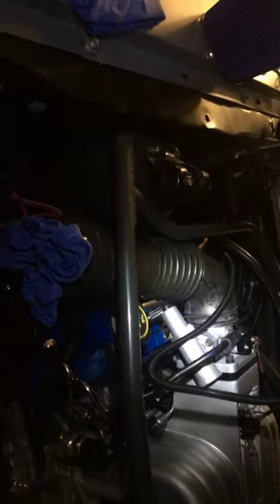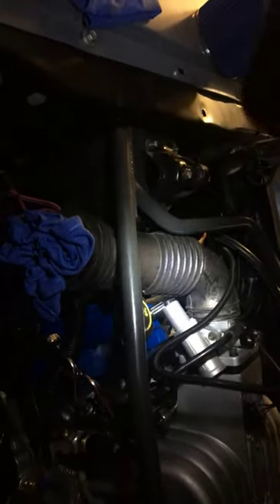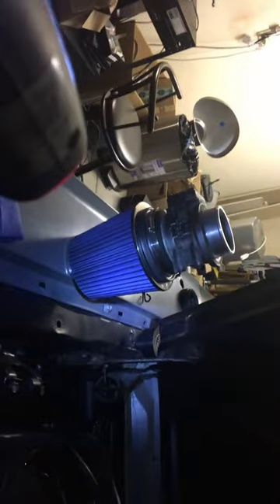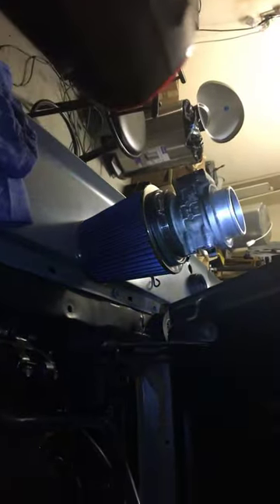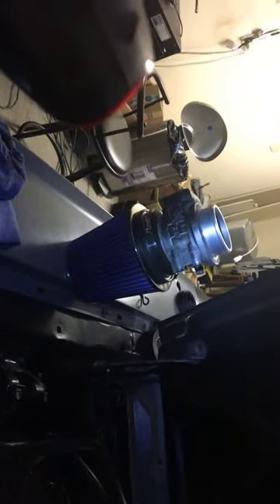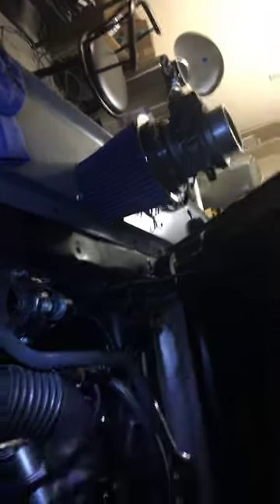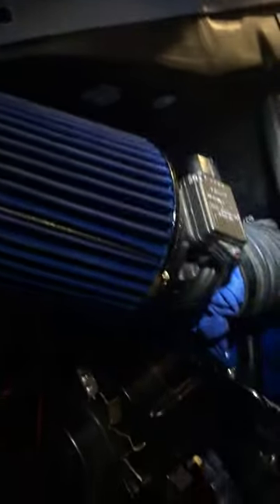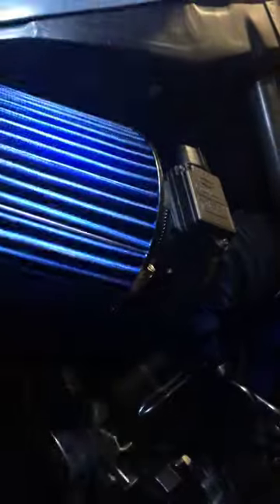65 Mustang 5.0 swap air cleaner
65 Mustang 5.0 swap air cleaner